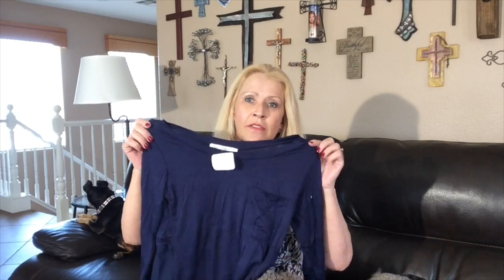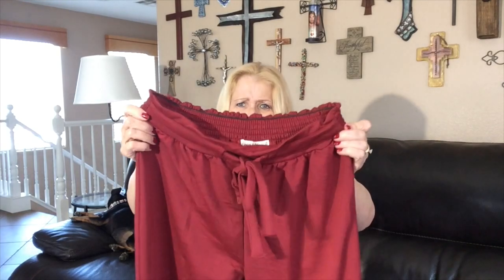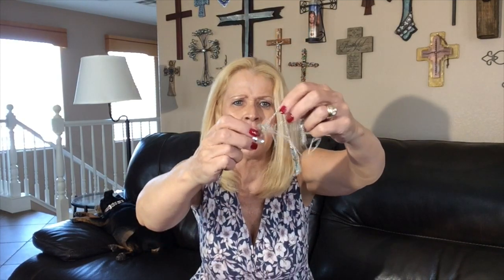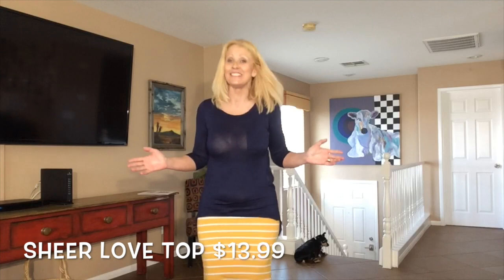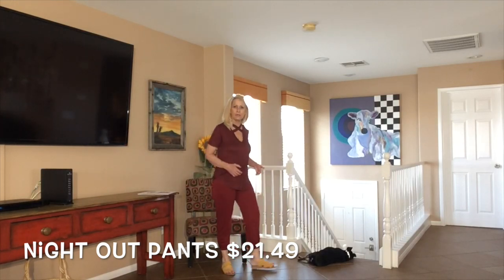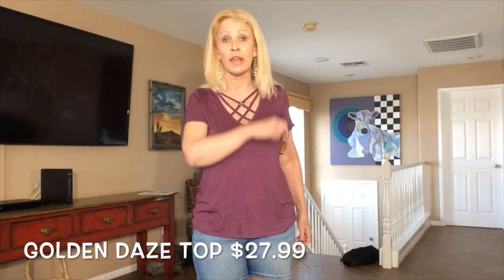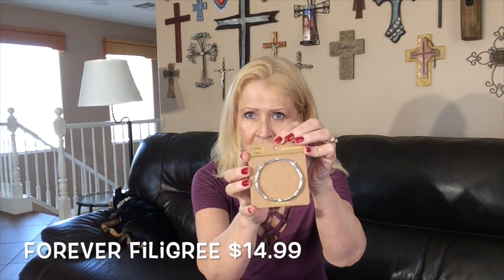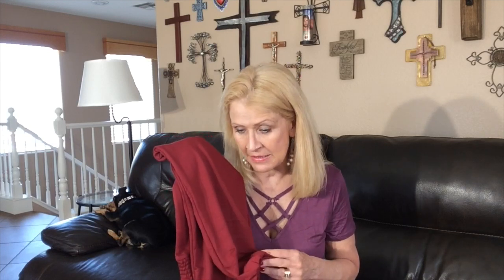Nadine West Unboxing & Try On || July 2018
Nadine West Unboxing & Try On || July 2018.   Nadine West is an affordable subscription service where you take a super short style quiz, and Nadine then sends you a pink package with clothing, accesories and jewelry.  There is no styling fee, but you pay $9.78 for shipping.  That cost is credited towards any purchase you make.  Return postage label is enclosed, and you reuse the pink mailer bag to return anything you don't want.

If you use the code : NADINE with your first order - the $9.78 cost will be waived on your first bag!

 I find this subscription service to be fun and very random.  I love to see the hot pink bag in my mailbox!

Thank you for visiting my channel and watching this unboxing.

 Blessings.